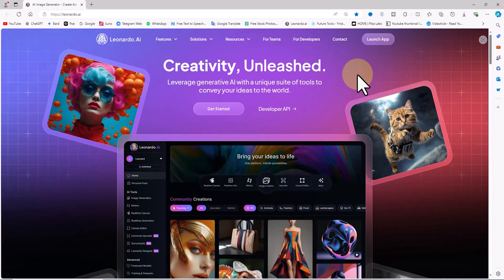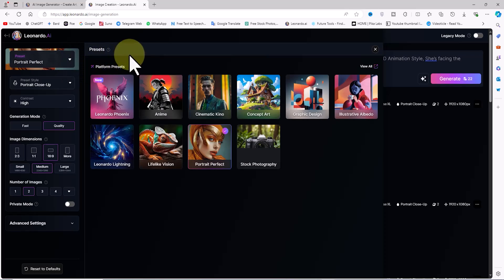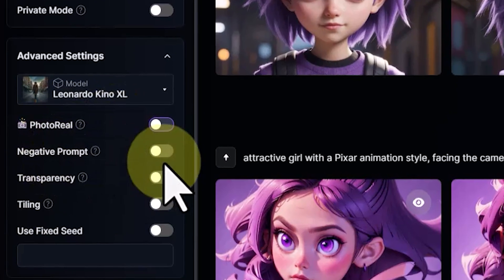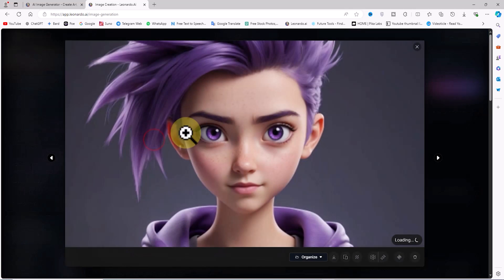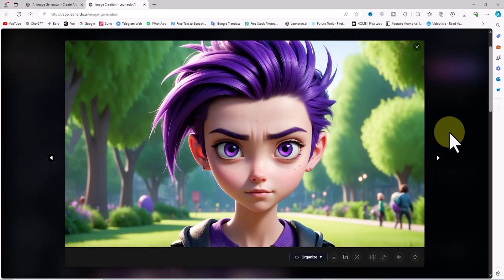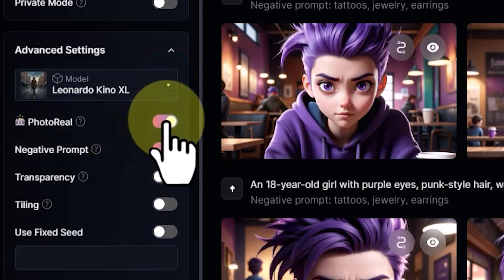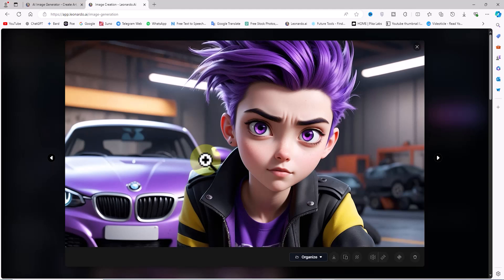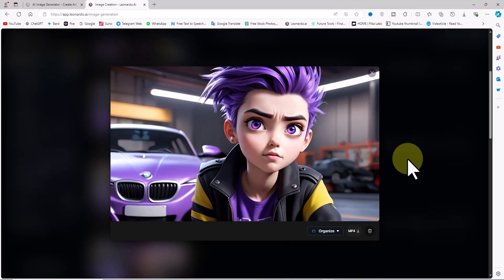Create Consistent Characters with AI Animation Generator for 3D Animated Video Stories | AI Tutorial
Learn how to creating a Consistent Character using an AI Video Generator to produce animations and 3D animated video stories. Using Leonardo AI's advanced art generator tools, you'll be guided through the process of designing AI characters that maintain consistent facial features and styles across different scenes and environments. Whether you're aiming to create a Pixar-inspired AI animation, a Hollywood-level cinematic trailer, or a full-length AI video, this tutorial provides the essential techniques to ensure your AI characters stay true to your vision, helping you craft engaging and cohesive stories with AI technology. Ready to level up your animation skills? Don't miss out on this game-changing technology! Learn how to use AI to create consistent, Pixar-quality characters for your next animation project.

00:00 - Intro
00:24 - Support
00:41 - Process
01:22 - Free AI Image Generator
01:42 - Generating Images
06:04 - Consistent Characters
06:40 - Image To 3D Animated Video
07:48 - Extend AI Video Length
09:46 - Outro

Queries To Be Solved :

Consistent Characters
AI Animation Generator
Free AI Animation Video Generator
Leonardo AI Image to Video